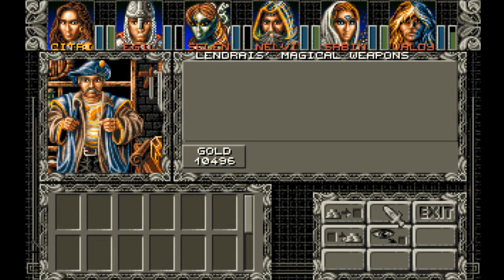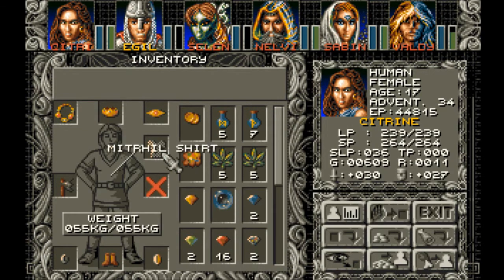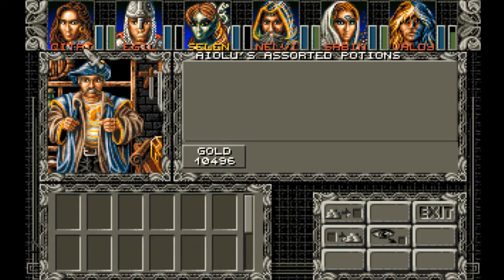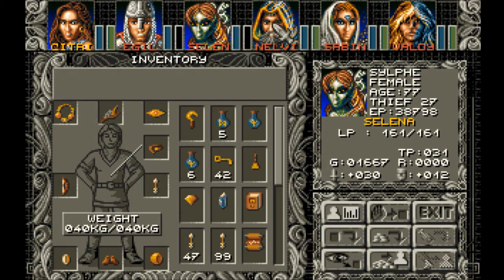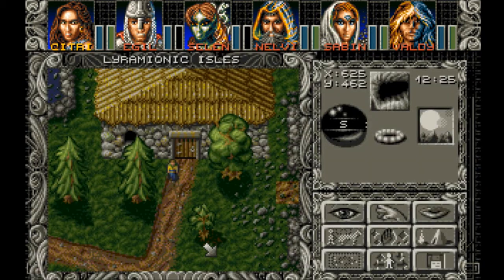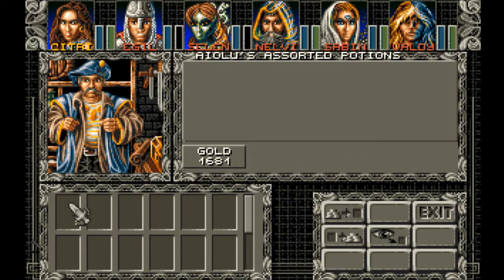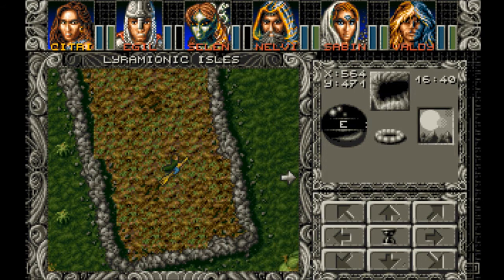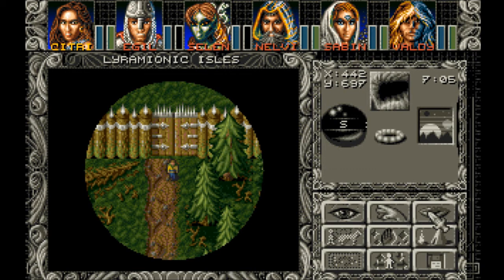Let's Play Ambermoon (English - Blind), Part 132: Calculations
(Part 2 of 2) We had mistakenly sold the mithral armor to a merchant, when it was slightly better than the plate mail for Egil, and a lot lighter. We make some calculations and buy back the armor, then run back to Snakesign and buy a few things there, in final preparations for our foray into Sansrie's Temple.